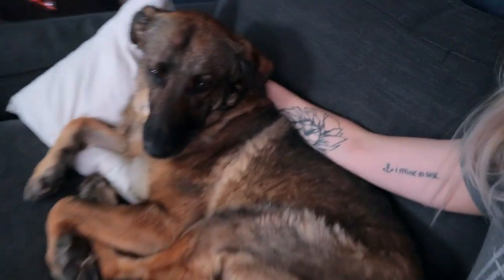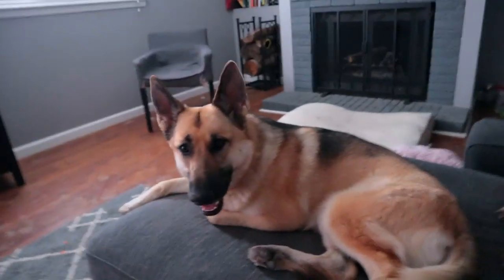When your foot is gone BUT IT WON'T STOP ITCHING!?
I ran into an. odd. situation today...

MERCH!

Jo Beckwith
3578 Hartsel Drive #615

SUBTITLES //

MUSIC //

INTRO //